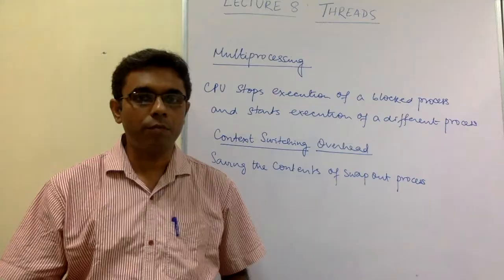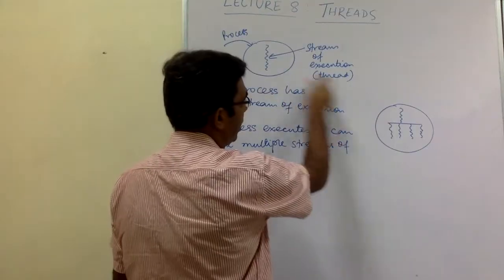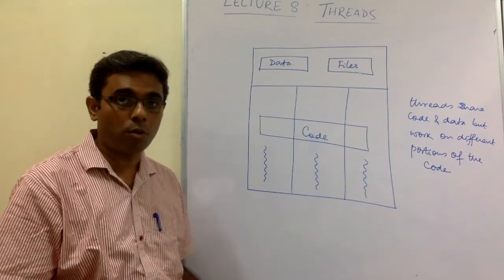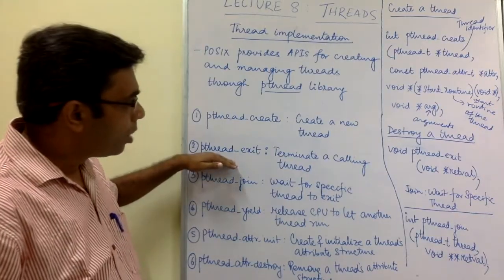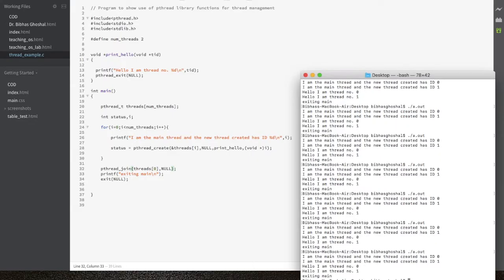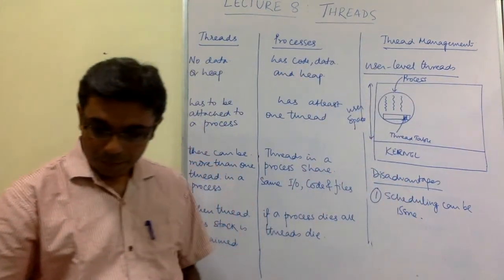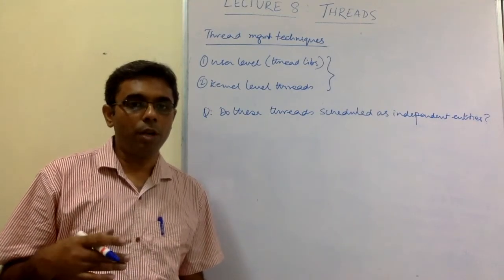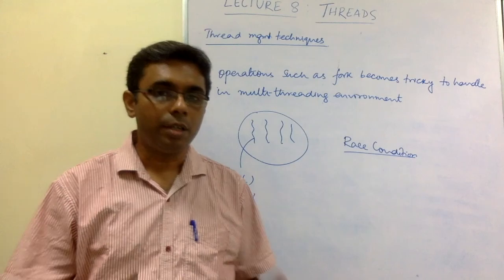Threads | Operating System Lectures by Dr. Bibhas Ghoshal, IIIT Allahabad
This lecture discusses the concept of threads and shows how to implement threads using POSIX based APIs with a tutorial